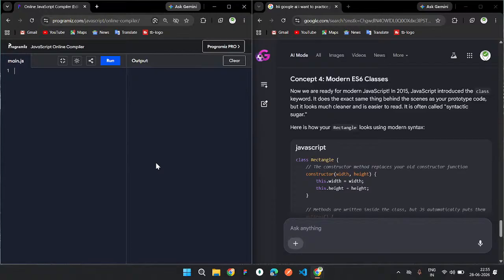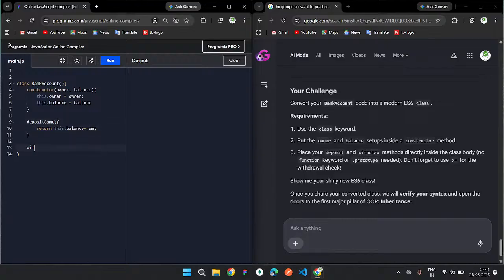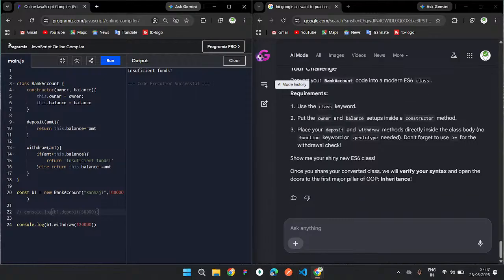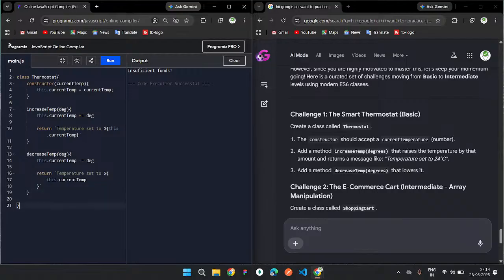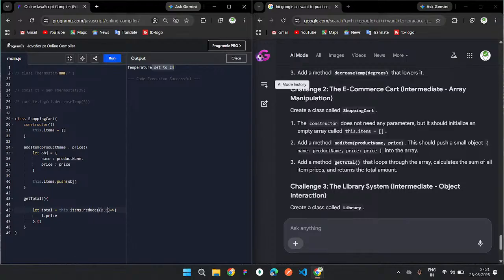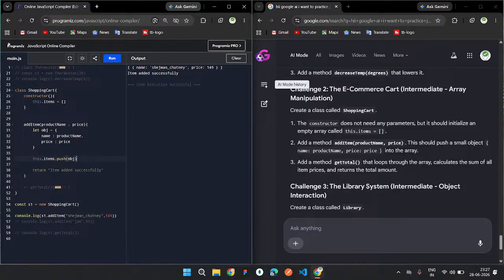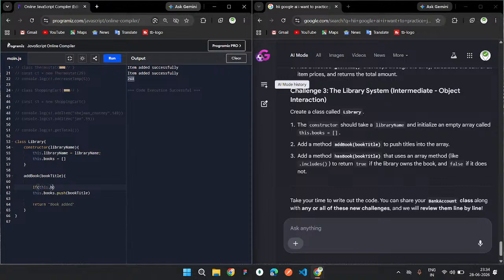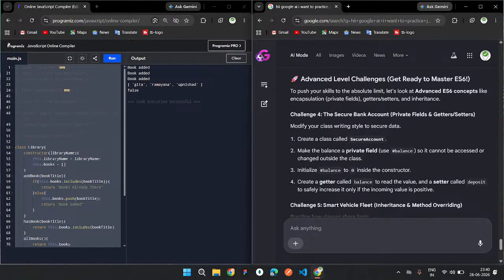Daily JavaScript Practice | Starting OOP from Scratch